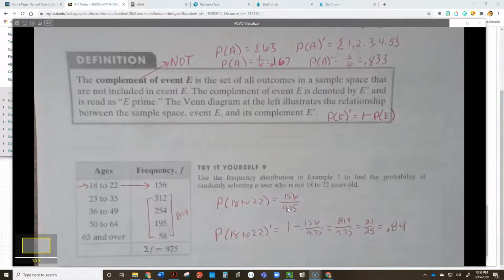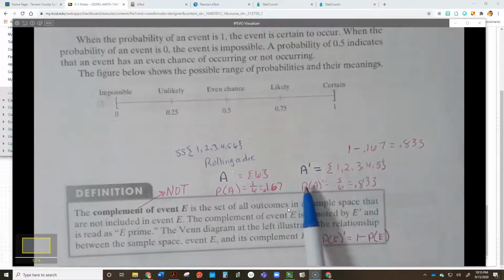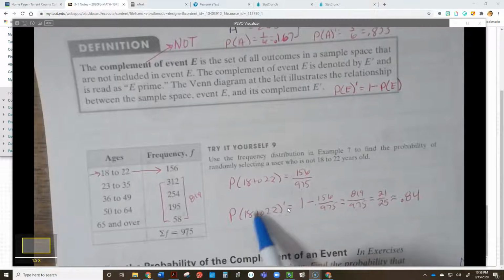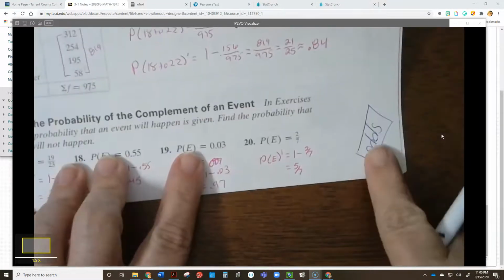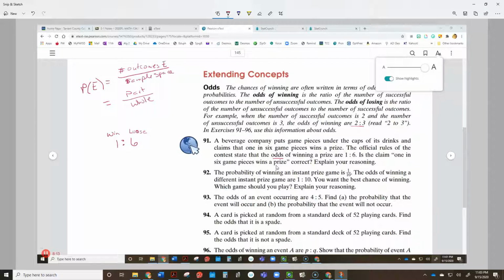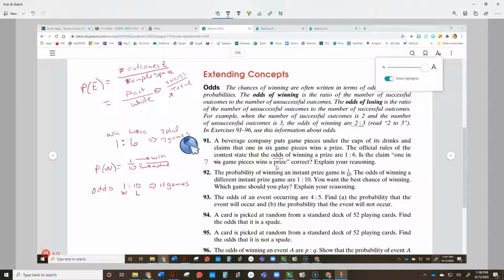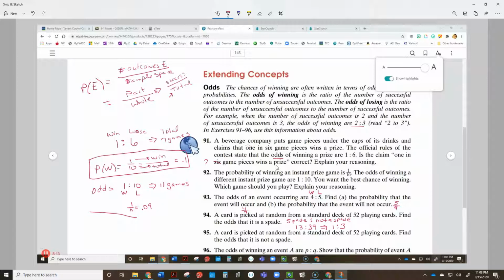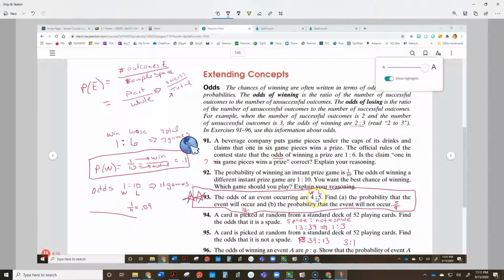mth1342 3-1 Part 6